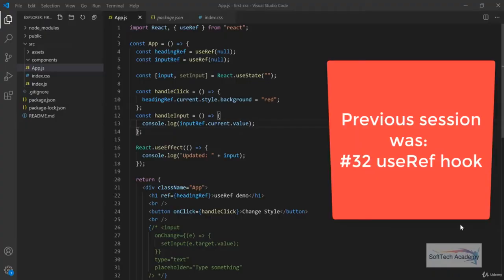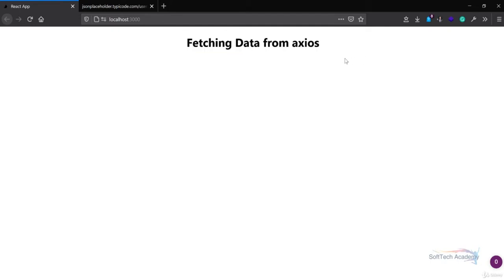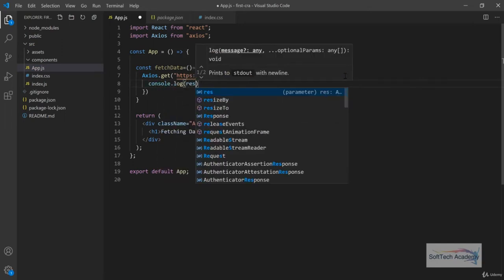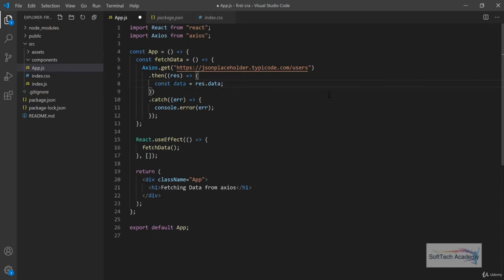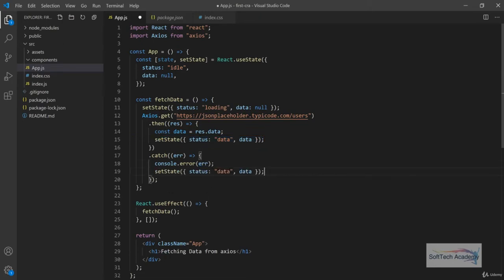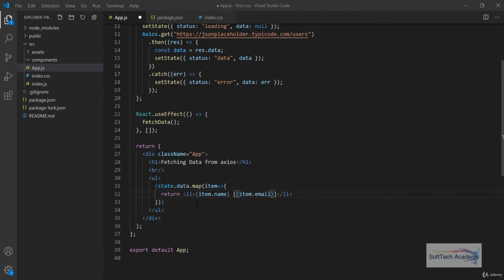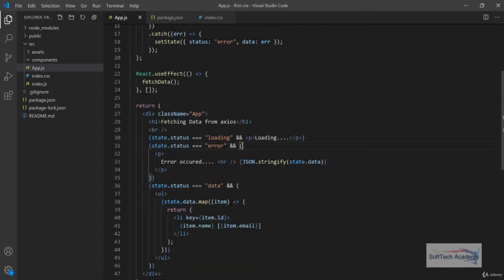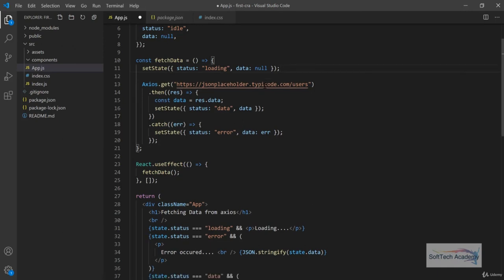33. Fetching from API Axios in react js